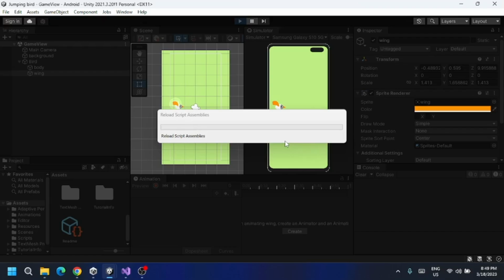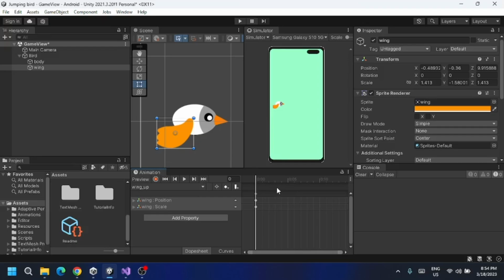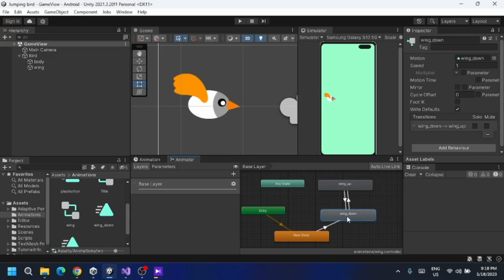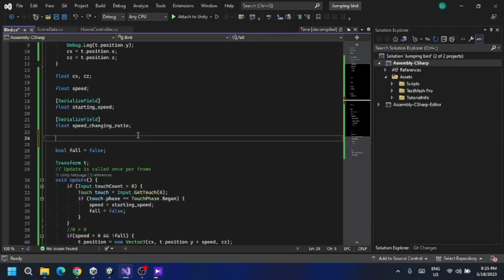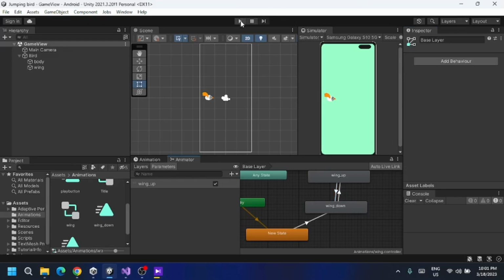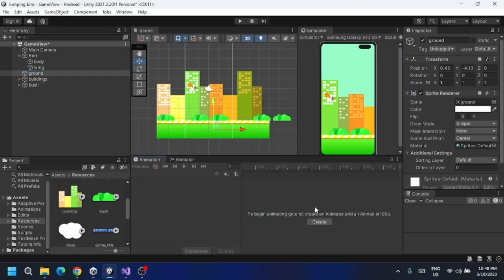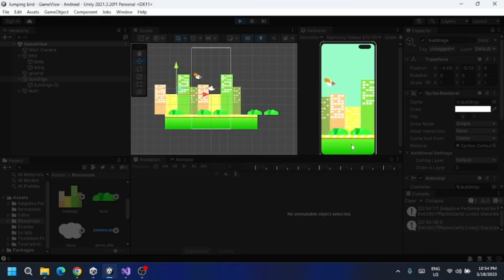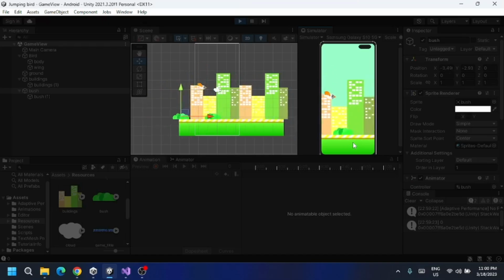Unity mobile game development 2023 | Making Flappy Bird | Tutorial series for beginners - Part 6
Hello guys,

This is the newest unity mobile game development video series for beginners who have just started game development, or in some cases who haven't even downloaded Unity yet. I'm making a 2d mobile game just like flappy bird.